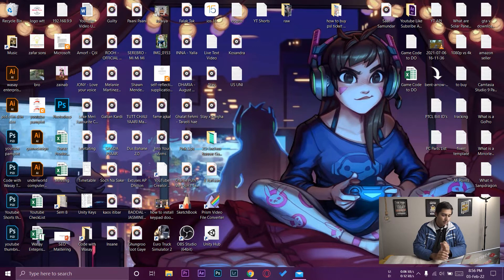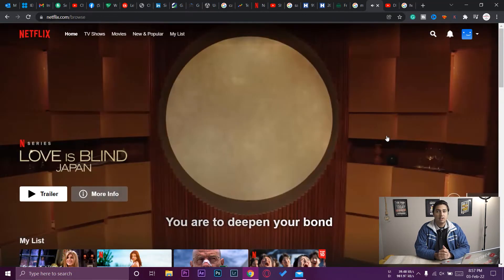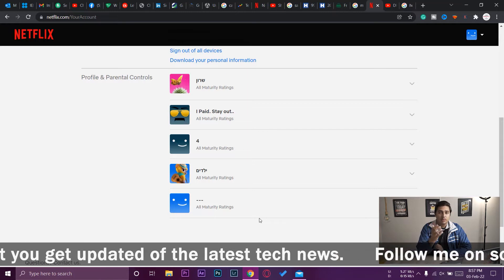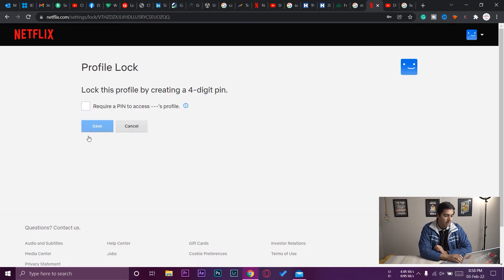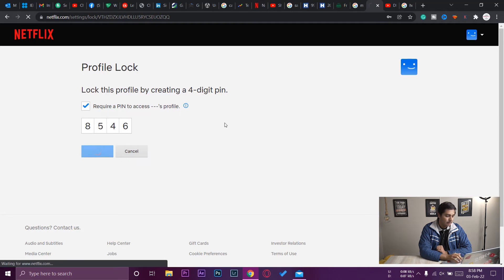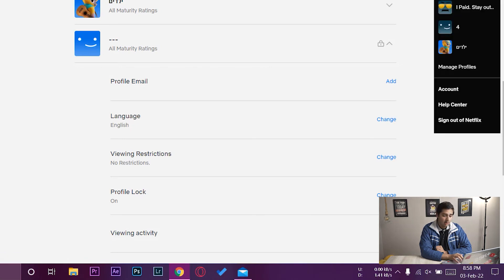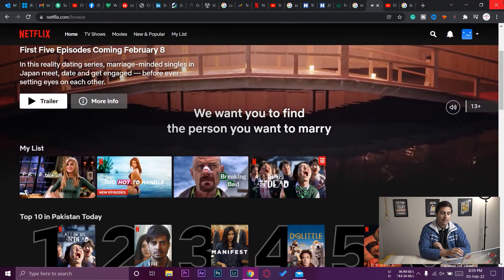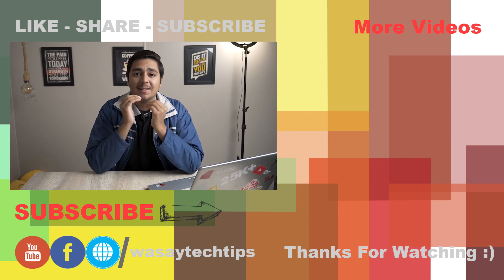How to Set Password on Netflix Profile | How to Lock Netflix Profile with Password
How to Set Password on Netflix Profile
How to Lock Netflix Profile with Password

🔧 Gear that I use:
🔨 Primary Camera:   Sony a6400
🔨 Lens:   Sony 16-50mm kit lens
🔨 Secondary Camera:   iPhone 12 Pro
🔨 Microphone:   Boya by-mm1

⏱ Timestamps
 00:00  Intro
 00:43  Choose Profile
 01:51  Set PIN
 02:35  Profile Locked
 02:56  Outro
tags
netflix
netflix profile
netflix profile password